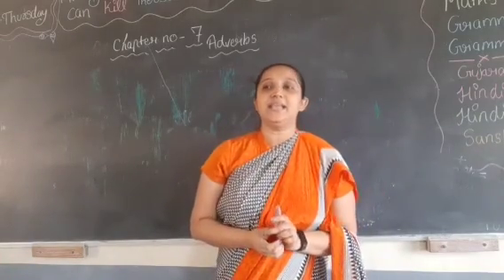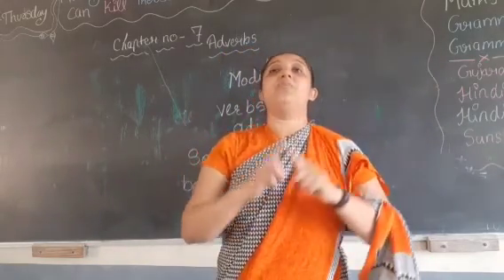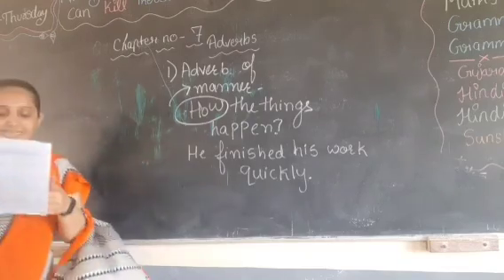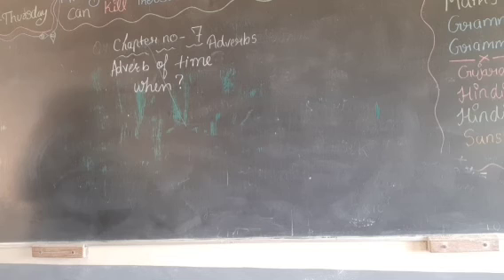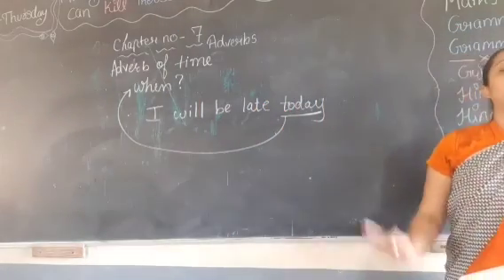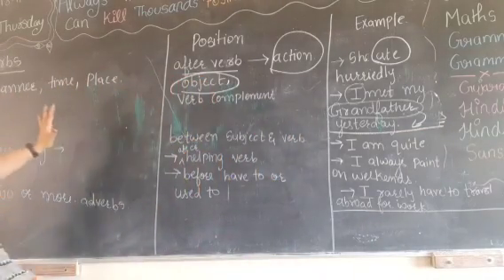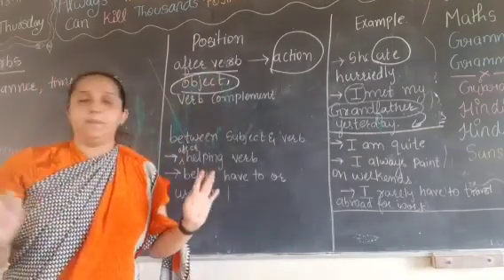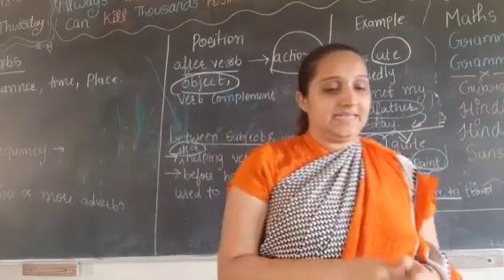Class 7 Ch 7 Adverbs (grammar)